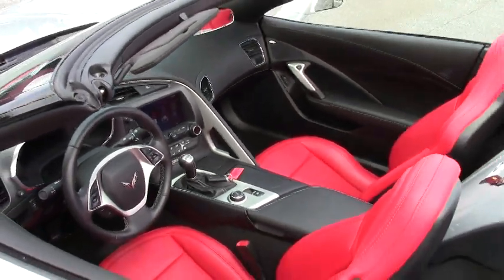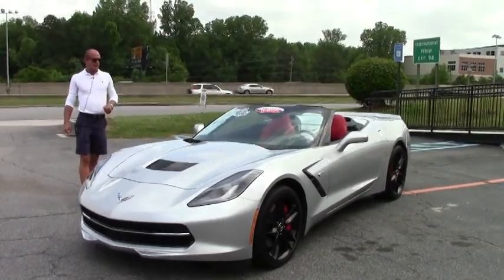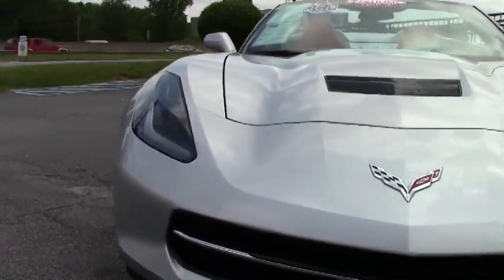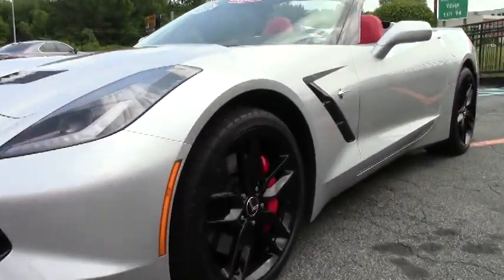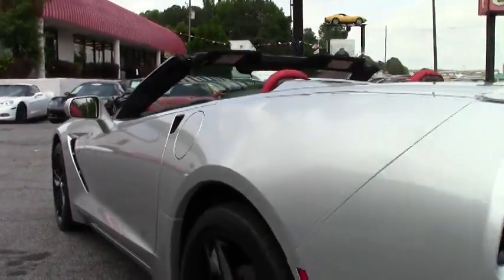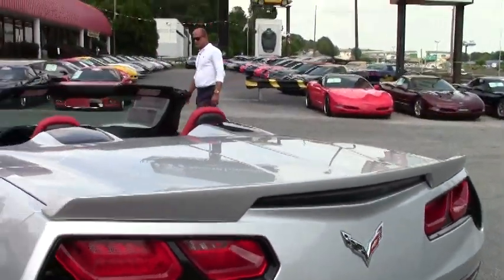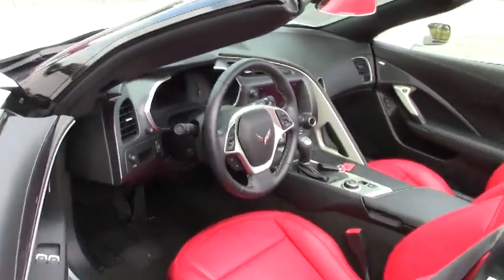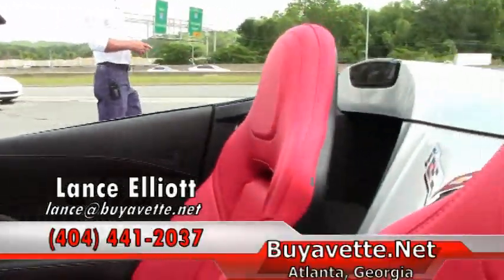2014 Corvette Stingray Z51 1LT Convertible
2014 Corvette Stingray Z51 1LT Convertible For Sale

Blade Silver exterior, Adrenaline Red exterior, Jet Black convertible top.

460hp LT1 engine, 7 speed manual transmission, posi rear-end.

Coming with a clean one owner Carfax and 7,852 miles, this 2014 Corvette Stingray Z51 Convertible is in very nice condition, and comes equipped with the desirable Z51 package. This car's paint is vg, with a great shine. Convertible top is vg-exc, as are the factory Black wheels. Correct Michelin Pilot Super Sport runflat tires show an average of 7/32nds tread depth remaining in the front, and an average of 8/32nds remaining in the rear. The interior of this 2014 Corvette Stingray Z51 Convertible shows exc factory leather seats, and vg-exc door panels, steering wheel, and center console. This car features a corrosion-free subframe, is completely factory stock,  has been fully serviced, and all instrument gauges, lights, turn signals, brakes, engine, transmission and rear-end are all in good operating condition. Please do not assume that this is an average condition Corvette, as Buyavette specializes in "hand-picked Corvettes" that are loaded with expensive factory options. All of our Certified Corvettes are way above average condition for the miles. In addition, they are all fully serviced. Consider that sellers rarely spend money getting full service before offering their car for sale. Dealers typically only wash the car before offering it for sale. We however adhere to strict quality control standards when purchasing, as well as inspections and service. All Certified Corvettes are fully serviced and ready to enjoy. 8K Miles.